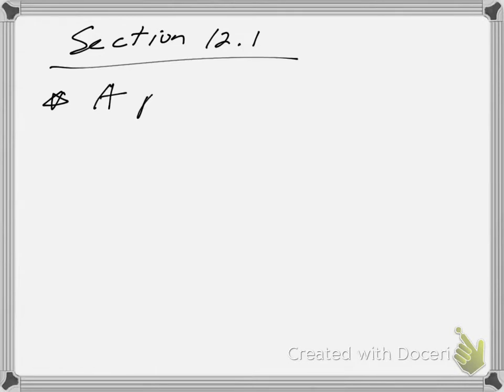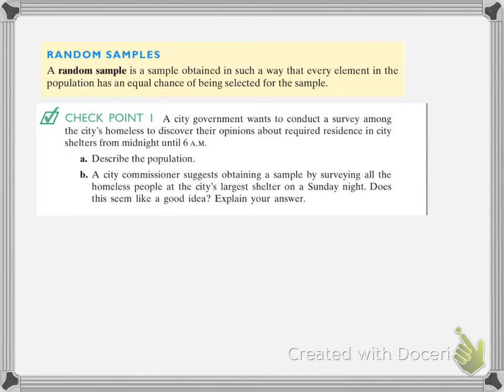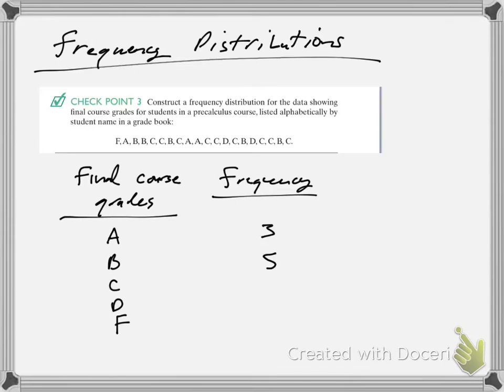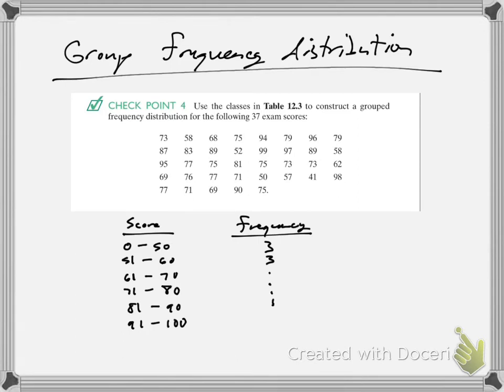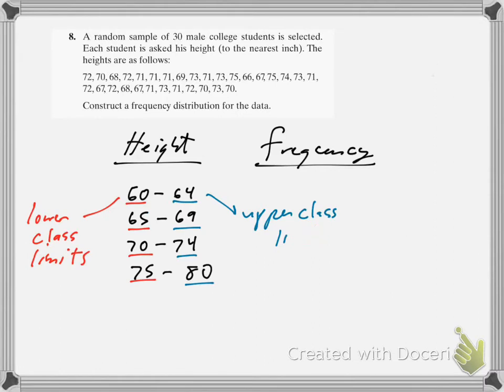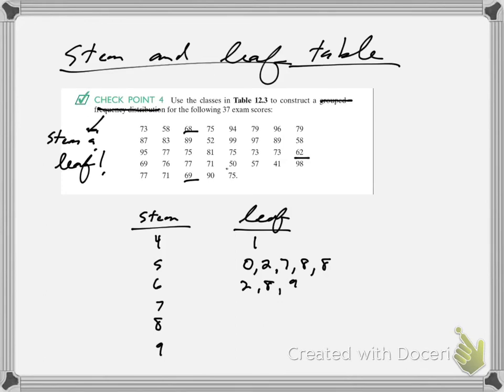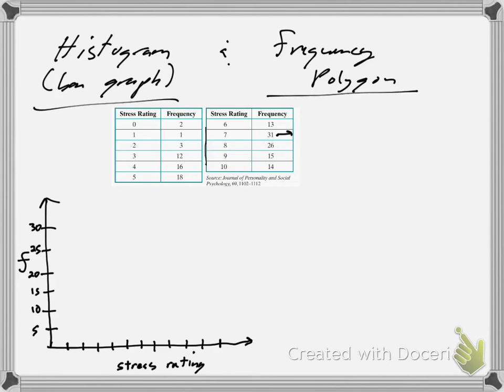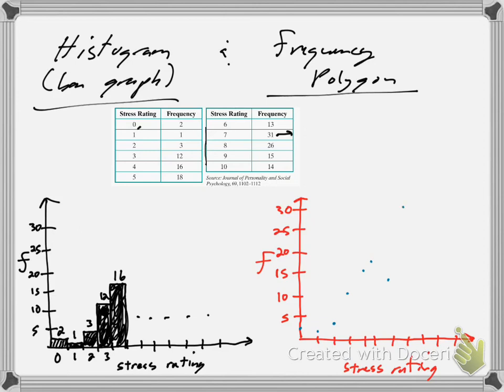Math 118 Section 12.1